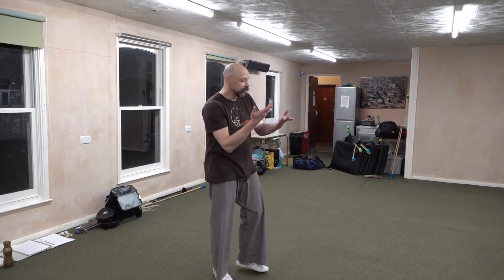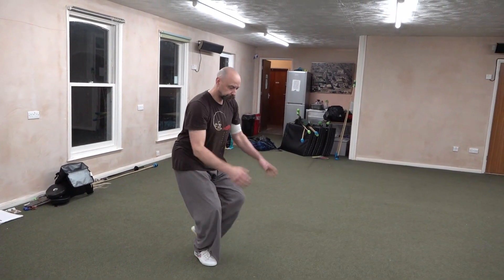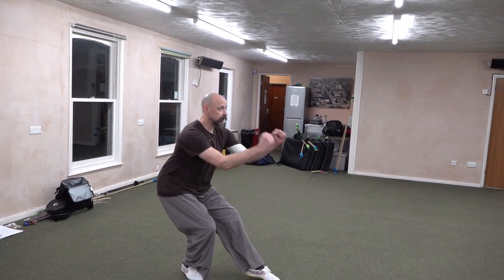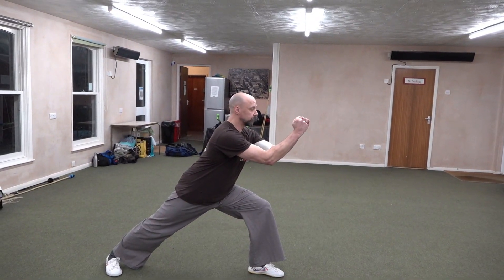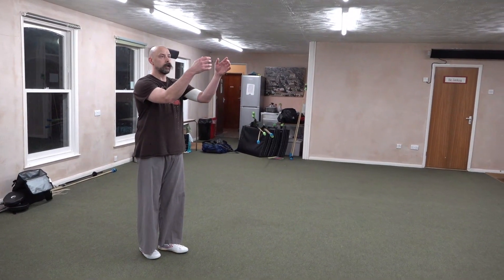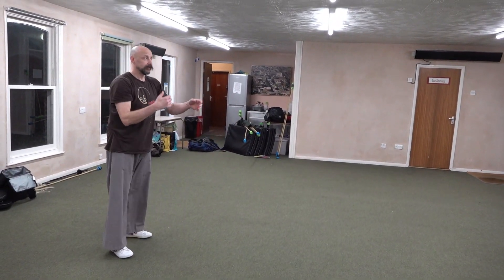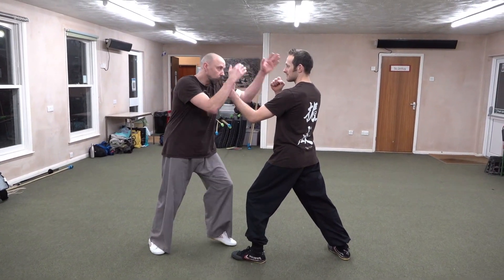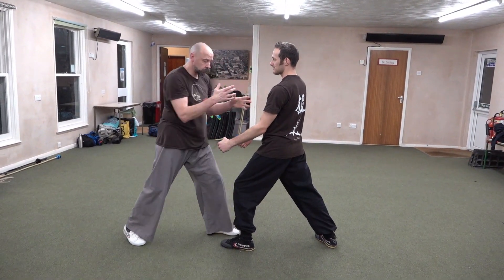Mizong quan, lian shou quan application 1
An application from the Mizong quan form Lian shou quan (practice hand fist).